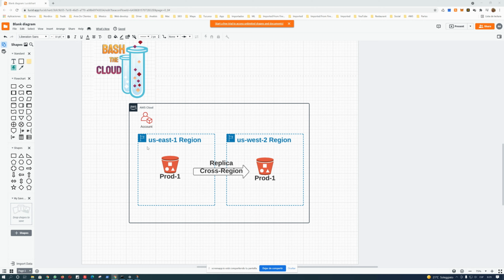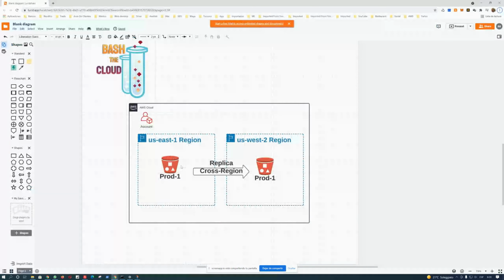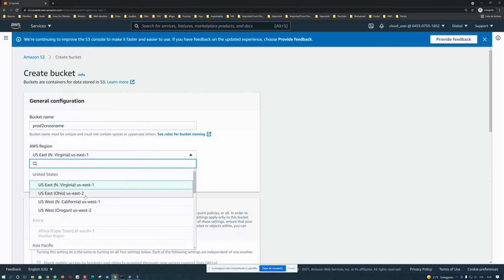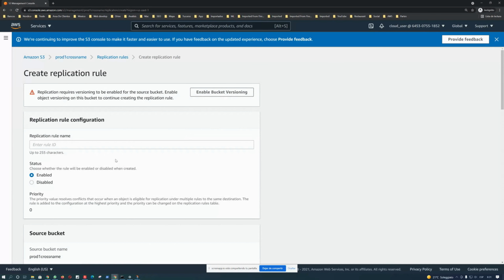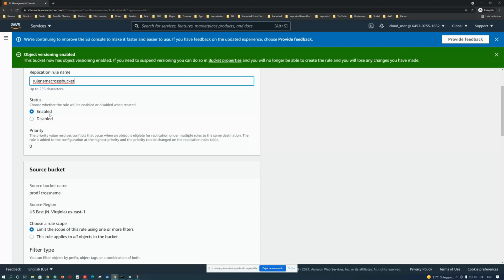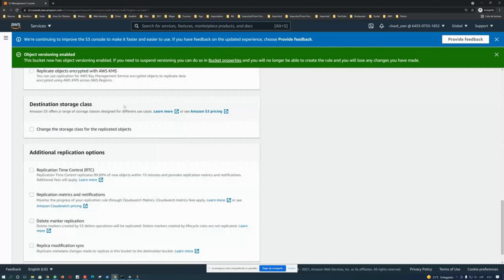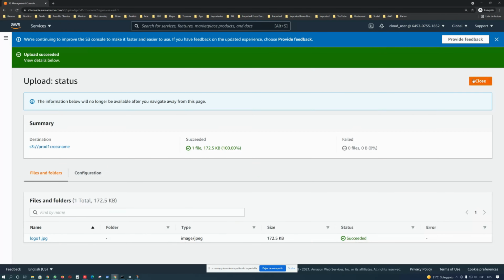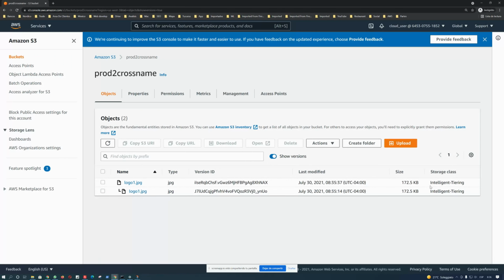AWS - Replica Cross Region S3 - Tutorial - Amazon Web Services S3 Buckets Replica Cross Regions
In this episode we will do a replica from a bucket to another bucket in different regions. Different regions makes more reliable and more secure for your data.